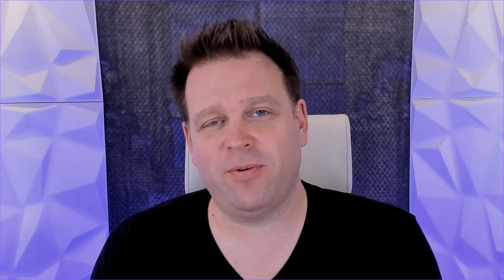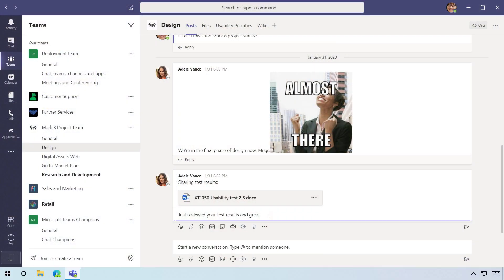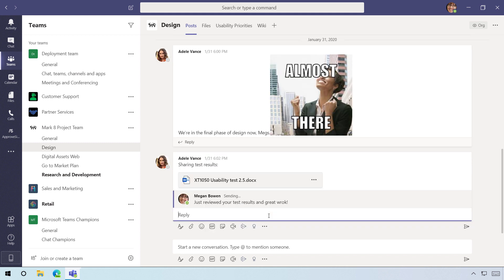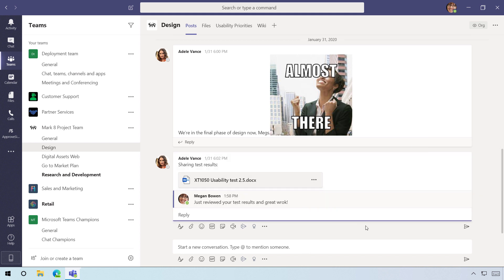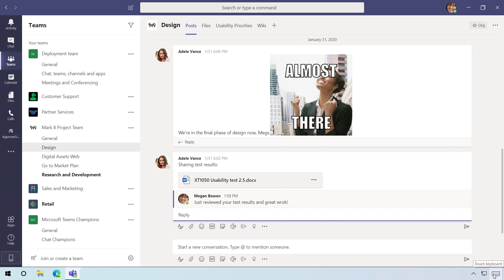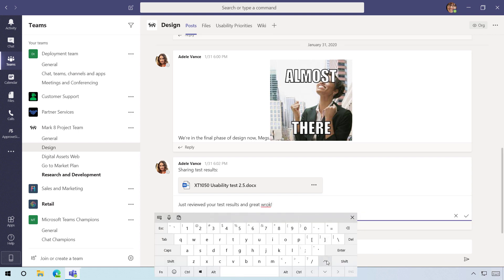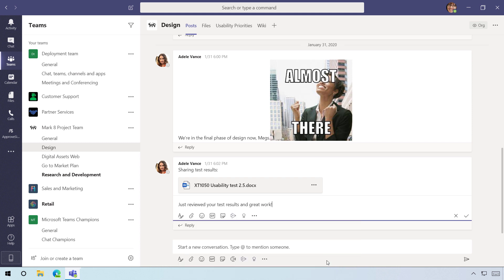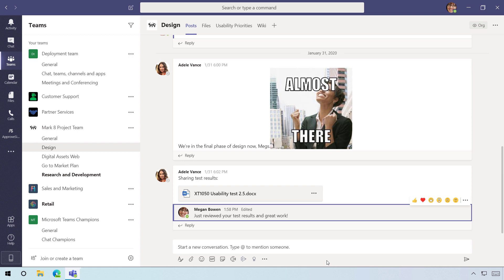Correct typos fast in Microsoft Teams chat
See the fastest way to correct a typo in MicrosoftTeams chat or conversations - without needing to use the mouse, click the ellipses, or the "edit" button. Once you see this, you won't go back to the more manual process. Best we to edit existing messages or comments.